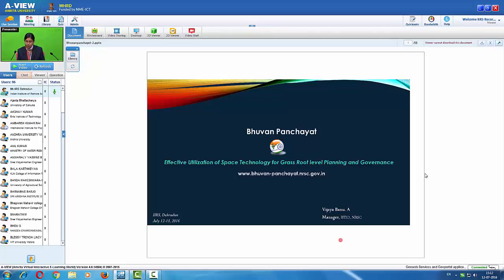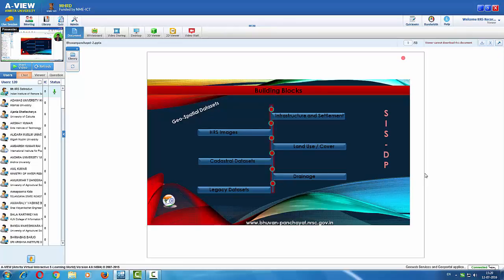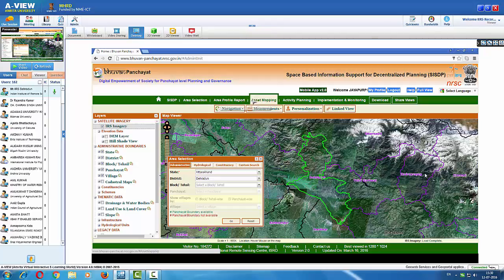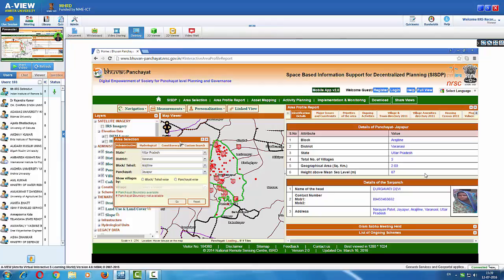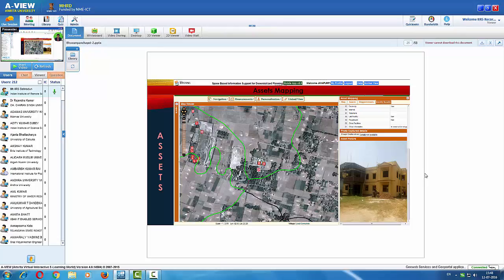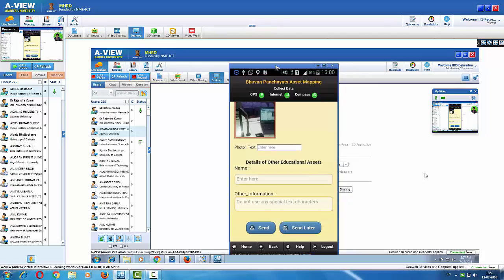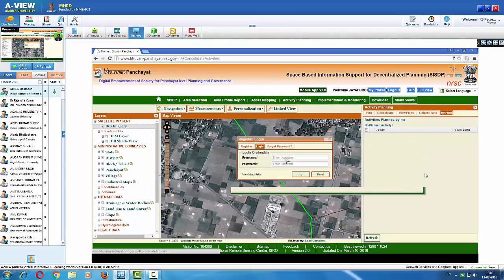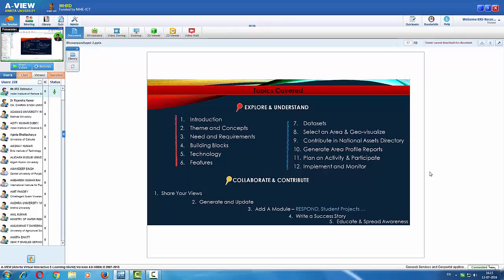12 Bhuvan Panchayat Geoportal and its applications